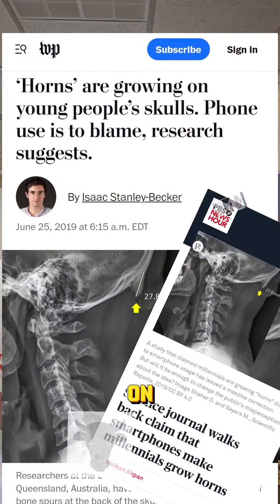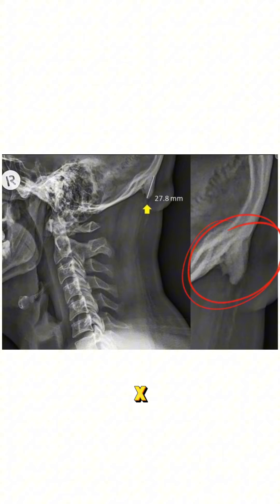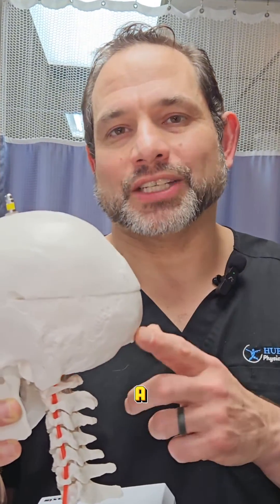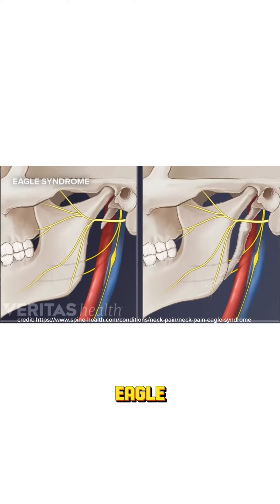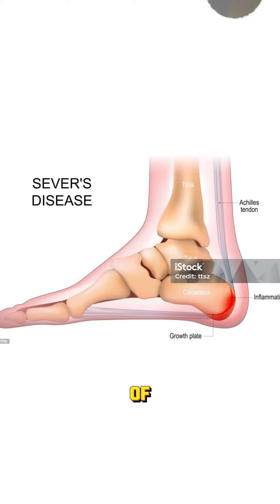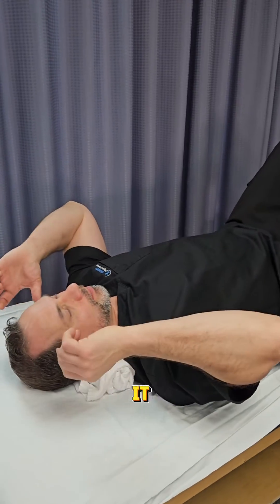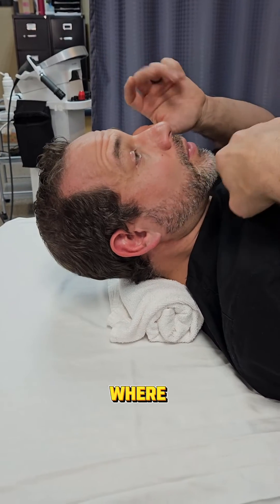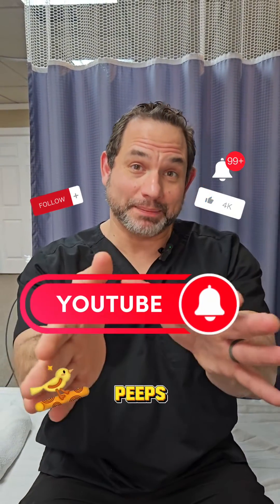Kids are growing horns on the back of their heads?? 😈😮 Let's discuss what this ACTUALLY means!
Who remembers the articles spreading about kids and teens growing horns on the back of their heads from looking at their phones too long? Well, we are here to discuss this from a medical standpoint. This video is the entertain the idea of kids growing horns and to understand and describe why this is happening. We inform the viewers just what bone spurs are, how they happen, and how to prevent them with 2 easy techniques. These techniques are very fast and easy to follow along with.